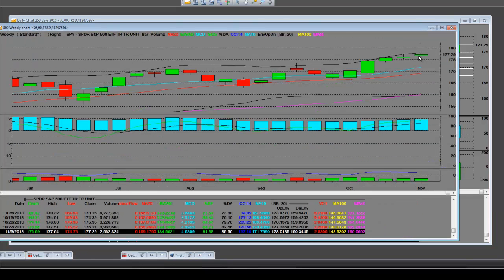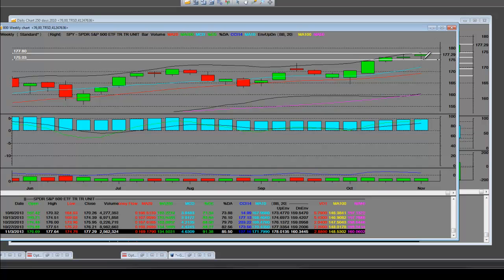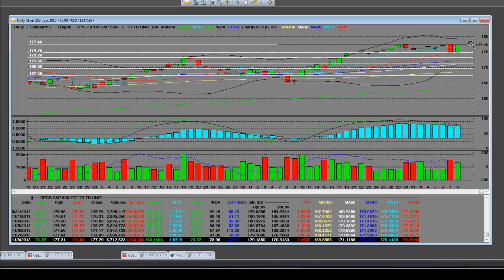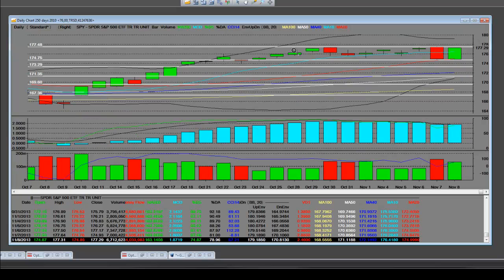SPY S&P 500 ETF Technical Analysis Training Video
SPY S&P 500 ETF Technical Analysis Training Video. Learn how to trade the SPY through this live trading video tutorial. The SPDR S&P 500 (SPY) closed the week at $177.29 up 2.36 or 1.35%.